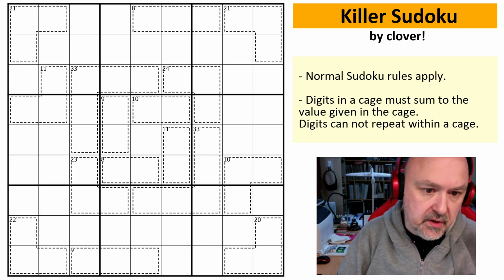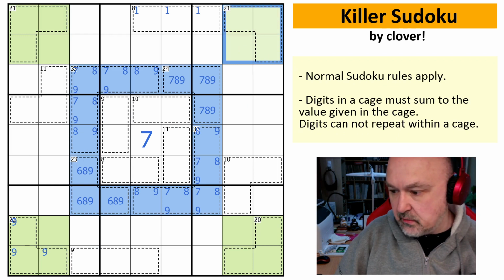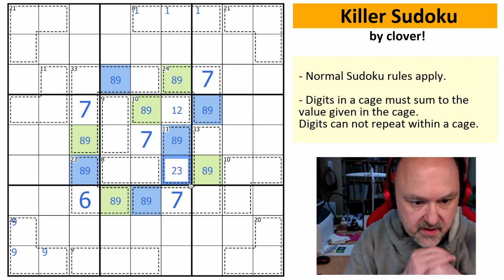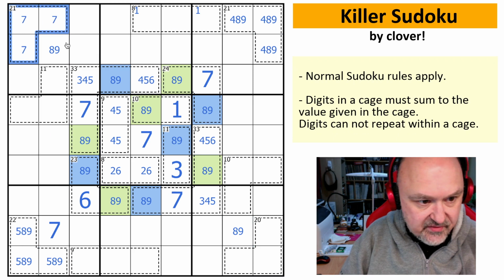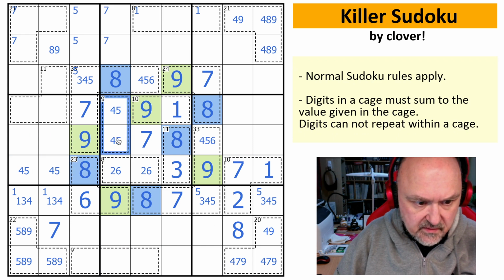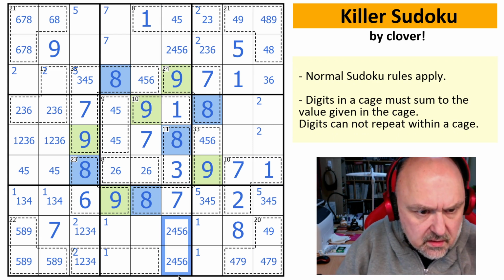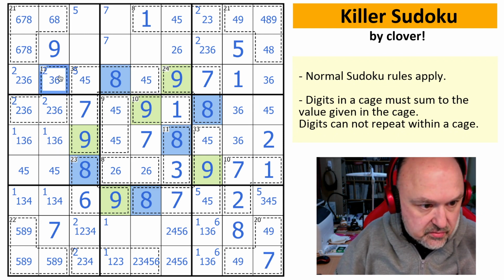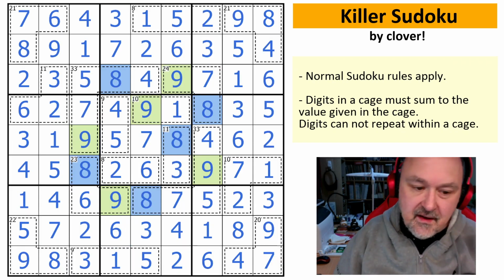An exceptional killer sudoku from an exceptional setter.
This is my solve of an unnamed killer sudoku by clover!.

Thanks to clover for giving me permission to solve her puzzles on my channel.

Rules:
- Digits in a cage must sum to the value given in the cage. Digits can not repeat within a cage.

You can find a lot of amazing puzzles by clover on the Cracking the Cryptic discord server.
If you have found this without finding Cracking the Cryptic (how?), go to their youtube channel and any of their videos will contain a link to how to join their discord server.